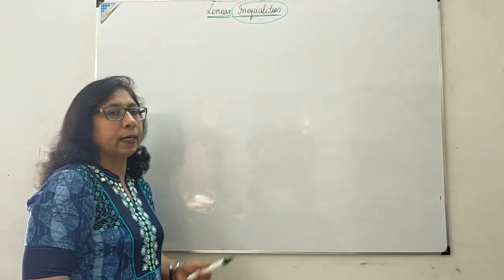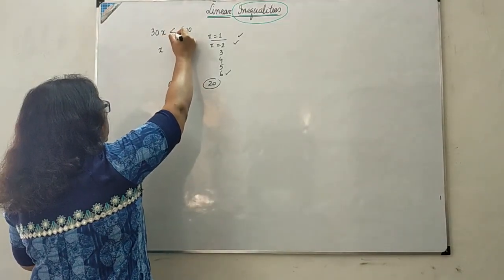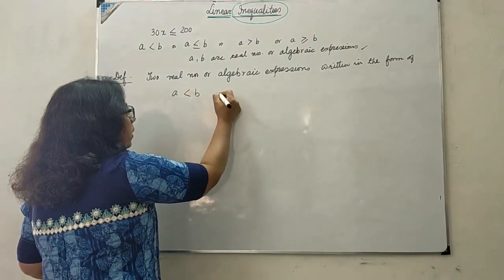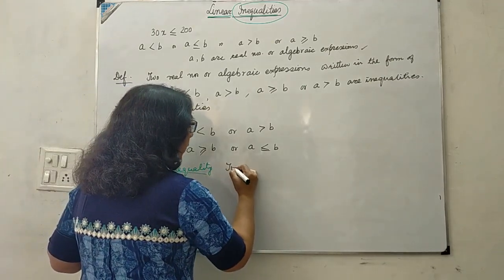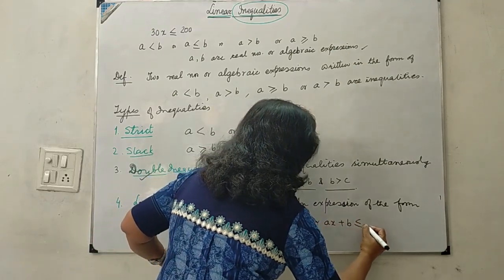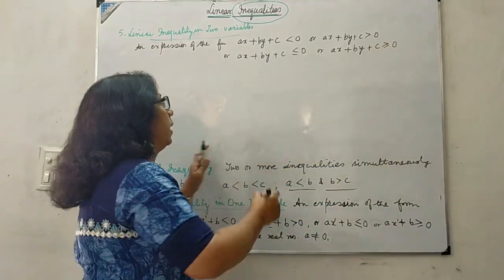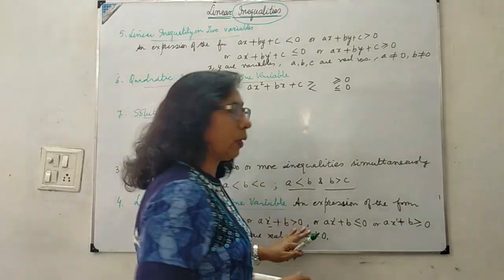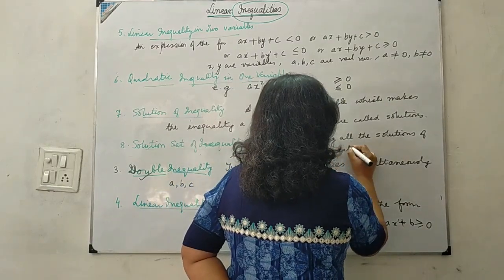Linear Inequalities Part - 1